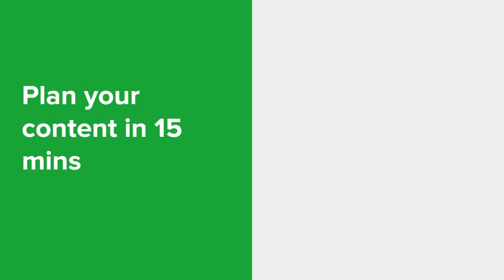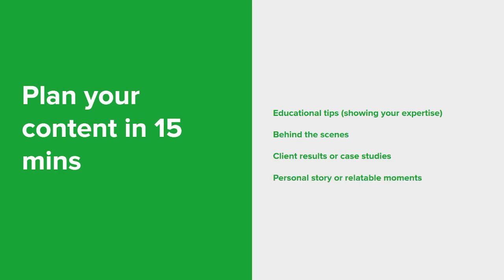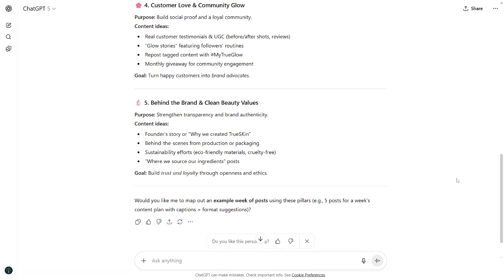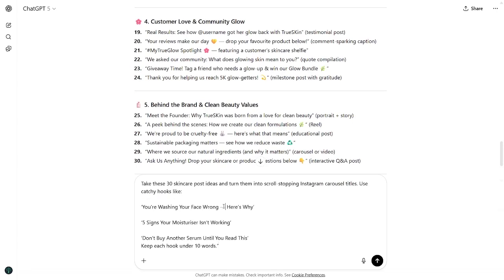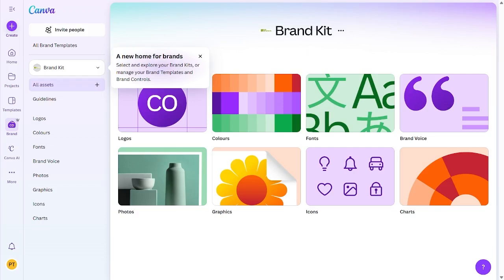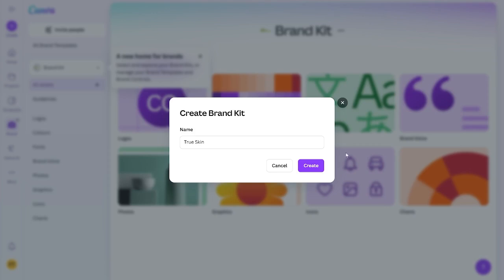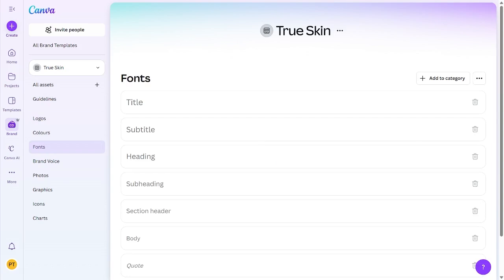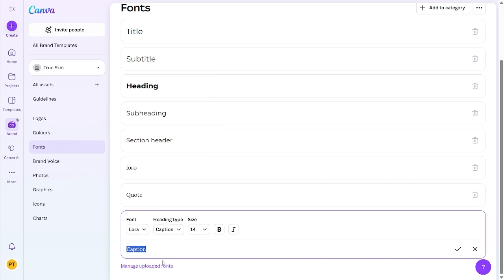CREATE Amazing Content with AI Batch Creation Techniques!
Unlock the exact step-by-step method to create a full month of Instagram content in just one day using Canva and ChatGPT. In this video, I walk you through a simple yet highly effective content creation workflow—from building repeatable content pillars, to generating 30 post ideas instantly, to crafting scroll-stopping hooks and turning everything into professional visual designs with Canva.

Whether you’re a small business owner, a growing creator, or a marketer looking to streamline production, this tutorial gives you the tools and systems you need to stay consistent without burning out. You’ll learn how to plan strategically, build a content engine, refine AI-generated ideas, and set up a powerful Canva Brand Kit that keeps your Instagram feed cohesive, recognisable, and on-brand.

What You’ll Learn in This Video:
• How to build 3–5 strong Instagram content pillars
• How to prompt ChatGPT to produce content ideas, hooks, captions and more
• How to generate 30 days of content instantly using AI
• How to turn ideas into scroll-stopping Instagram carousels
• How to set up Canva Brand Kits with colours, fonts, and logos
• How to create a repeatable system for long-term consistency

If you’re serious about levelling up your social media marketing, this workflow will save you hours every single month and give you a professional structure you can rely on.

*Work With ProfileTree – Digital Marketing Specialists*
If you need expert support to elevate your Instagram strategy, video content, branding, or AI-powered content workflows, the ProfileTree team can help you:
- Social Media Strategy & Monthly Content Planning
- Professional Video Production & Editing
- Canva Template Creation & Brand Kits
- SEO-Optimised Content & Copywriting
- AI Workflow Design for Content Teams
- Website Design, Branding & Digital Growth Strategy

ProfileTree specialises in helping brands grow through smart, efficient, and system-based content creation—exactly the type of workflow demonstrated in this video.

Enquire now: ProfileTree’s tailored digital marketing services can transform your brand’s visibility, consistency, and online impact.

Let me know what you’d like to learn next!

*Timestamps:*
0:00 – Introduction & Overview
0:21 – Content Strategy Foundations
0:53 – Using ChatGPT for Content Pillars
1:32 – Example Content Pillars Breakdown
2:01 – Turning Pillars into 30 Post Ideas
2:31 – Creating Scroll-Stopping Hooks
3:08 – Refining Content with ChatGPT
3:37 – Transition to Canva Visual Creation
3:43 – Setting Up Your Canva Brand Kit
4:17 – Building Logos, Colours & Fonts
4:28 – Brand Kit Essentials Explained
4:35 – Selecting Brand Colour Palette
5:10 – Choosing Brand Fonts
5:52 – Uploading Custom Fonts
6:12 – Final Thoughts & Outro